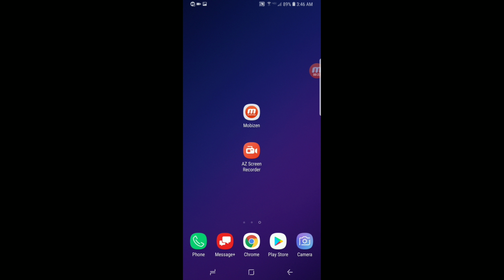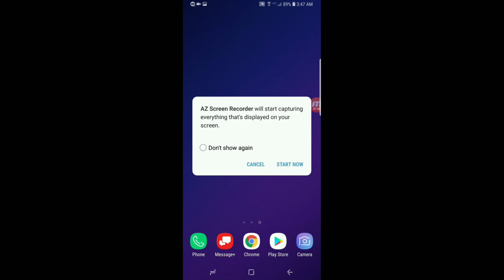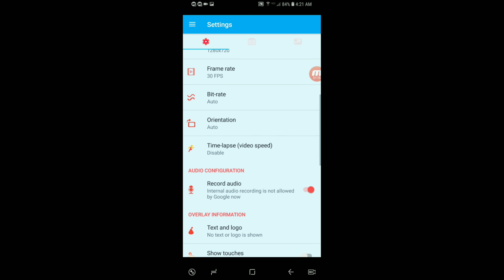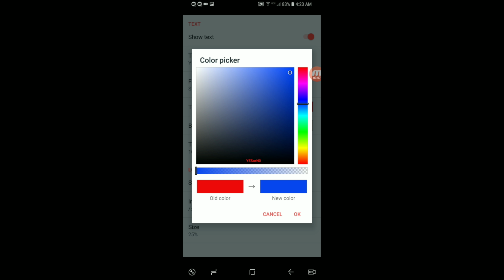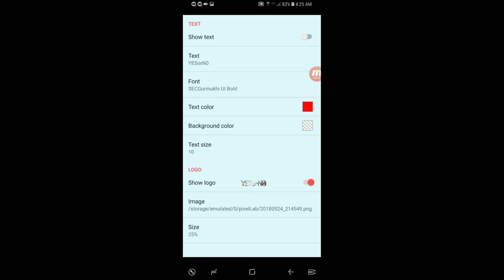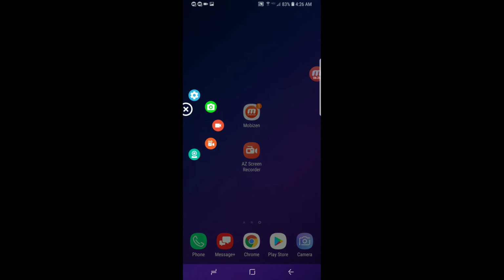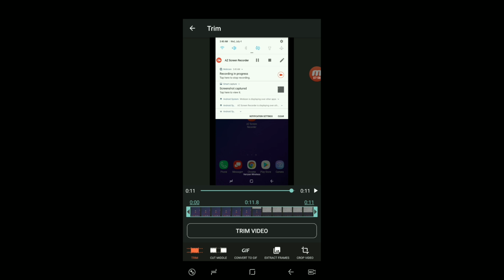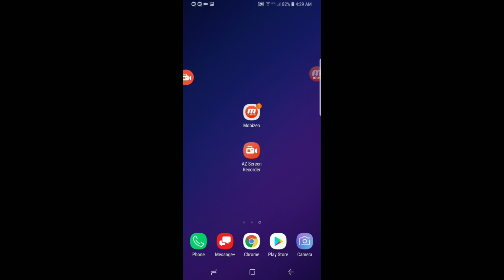Best Screen Recorders For Android